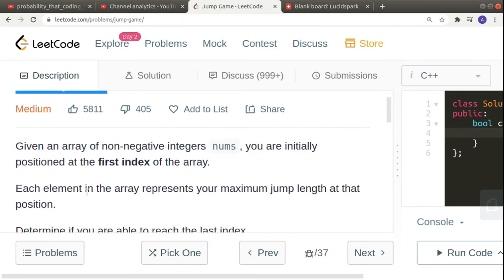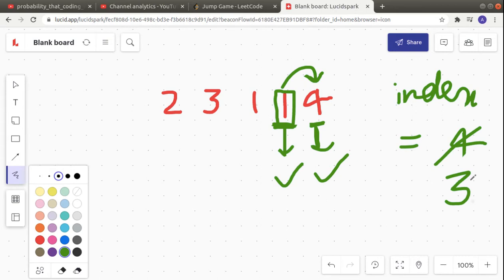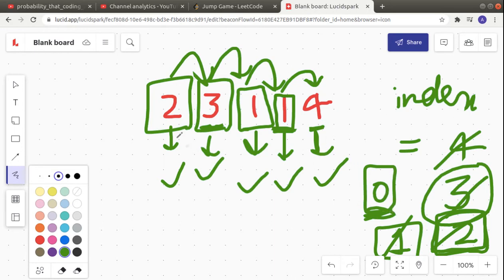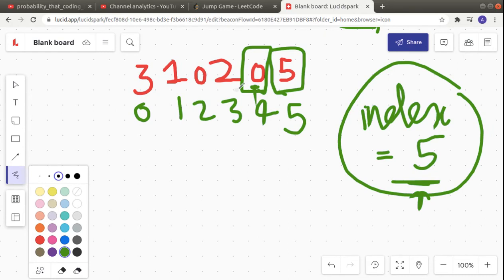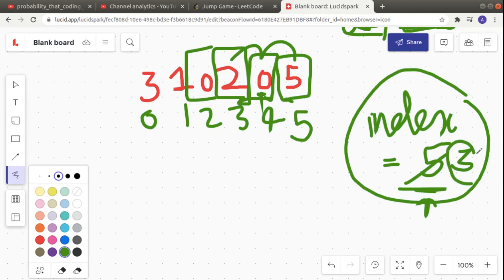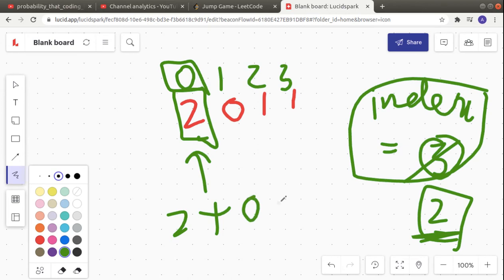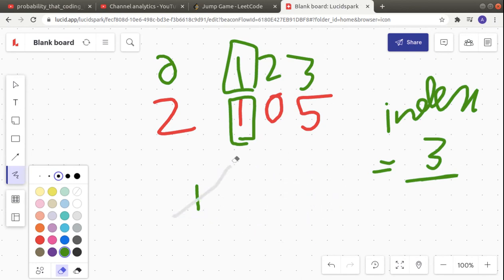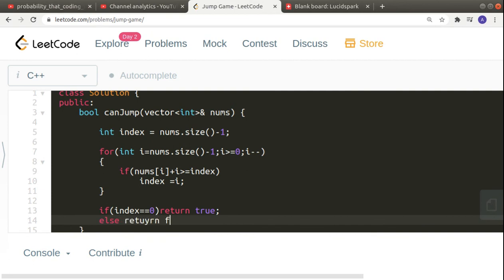55. Jump Game || 4 examples to build logic + code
Given an array of non-negative integers nums, you are initially positioned at the first index of the array.

Each element in the array represents your maximum jump length at that position.

Determine if you are able to reach the last index.

Example 1:

Output: true
Explanation: Jump 1 step from index 0 to 1, then 3 steps to the last index.
Example 2:

Output: false
Explanation: You will always arrive at index 3 no matter what. Its maximum jump length is 0, which makes it impossible to reach the last index.